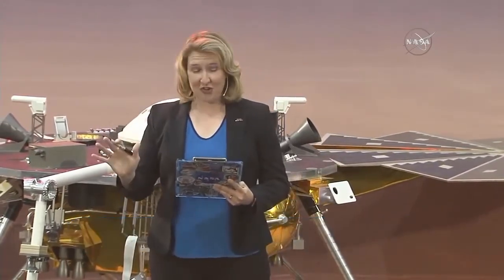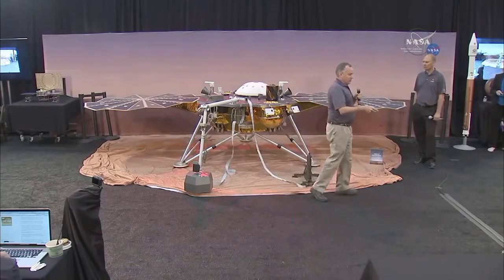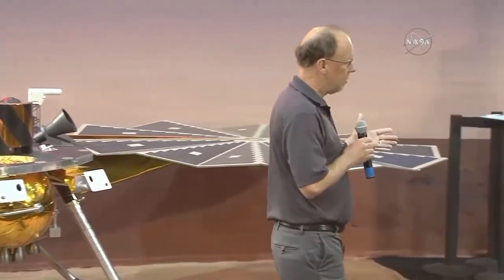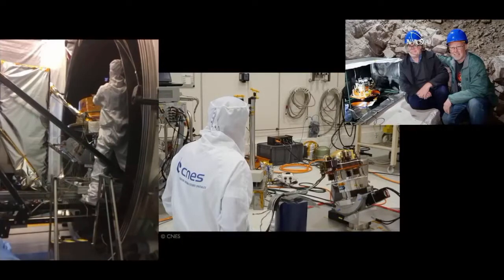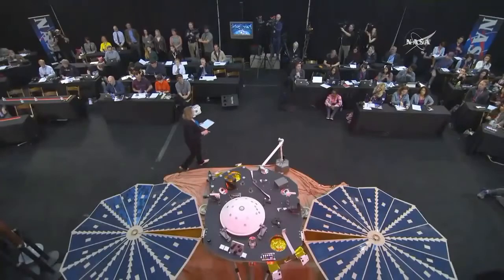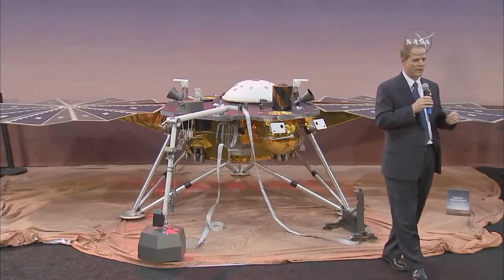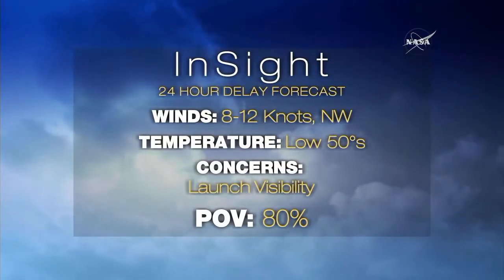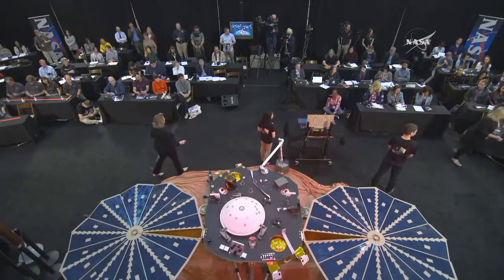NASA JPL InSight Mars Lander Prelaunch Media Briefing